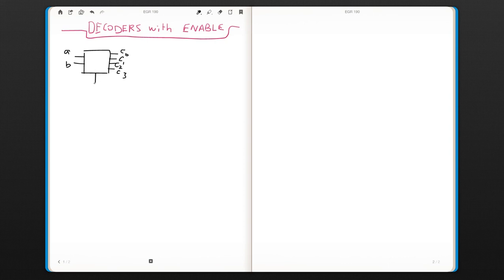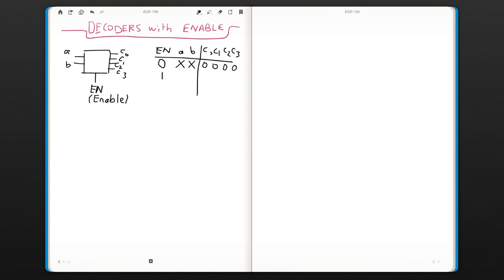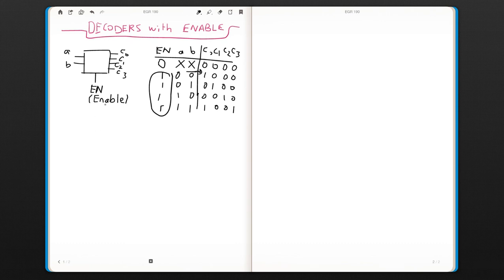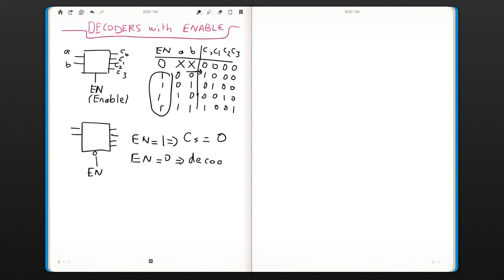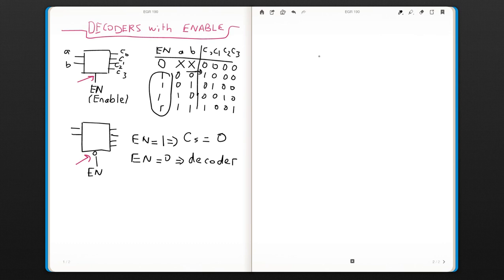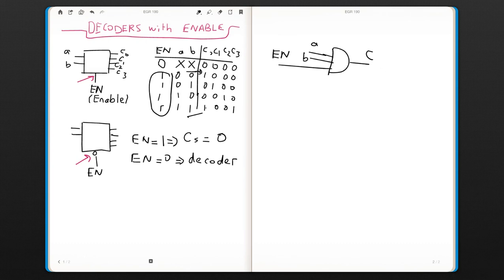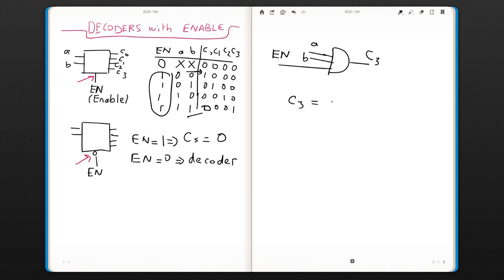Decoder with Enable (EGR 190: Digital Circuits, week 8 #3)